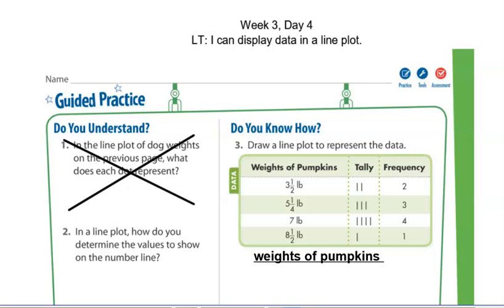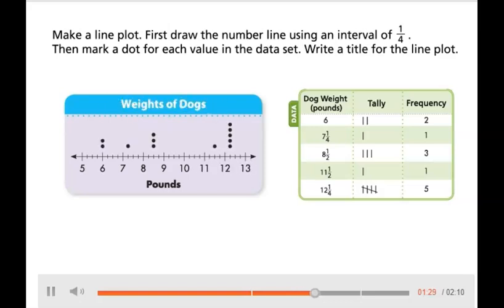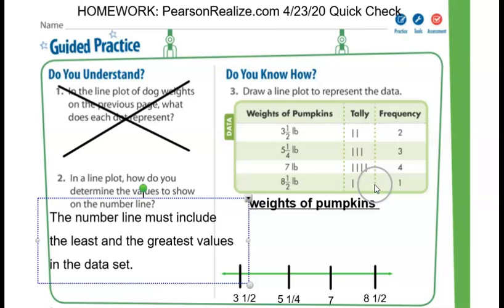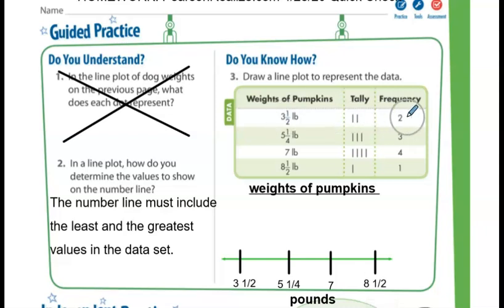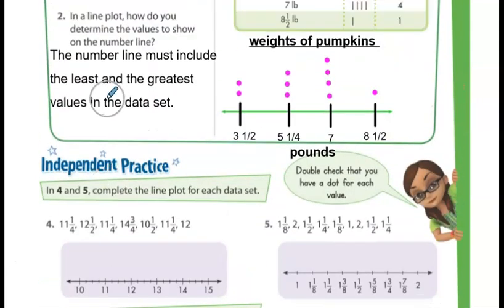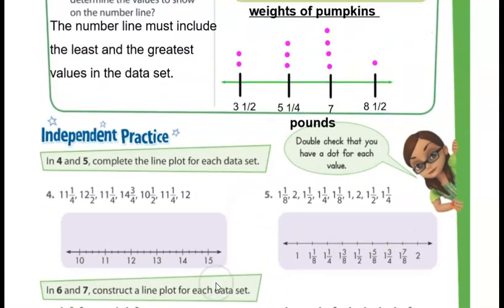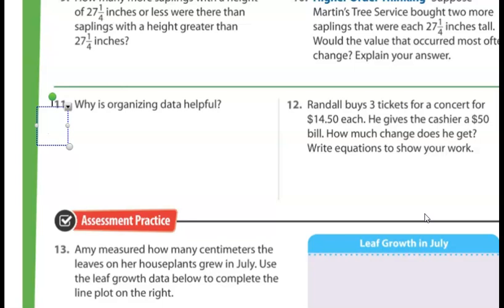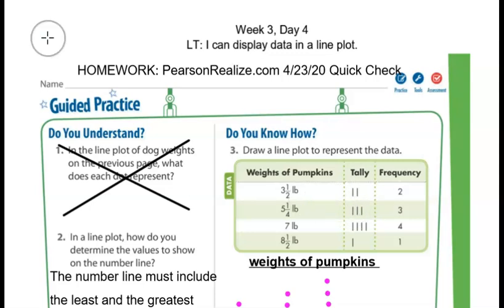4-23-20 Week 3 Day 3 pg 37-38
4-23-20 Week 3 Day 3 pg 37-38

LT: I can display data in a line plot.

1. Watch video
2. Complete practices pages 37-38 in packet
3. Complete 4-23-20 Quick Check on PearsonRealize.com
4. Extra practice on your favorite math site.